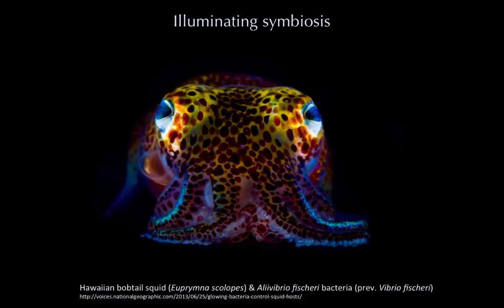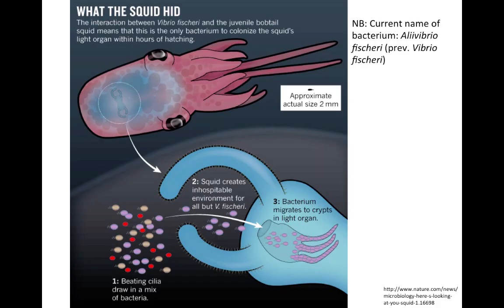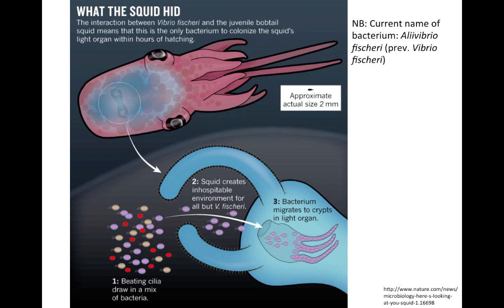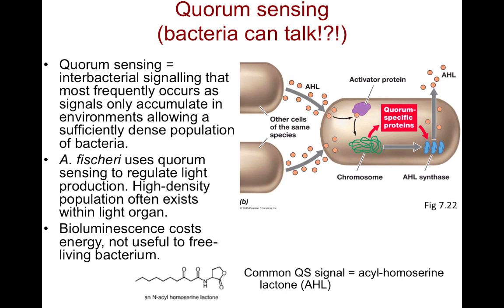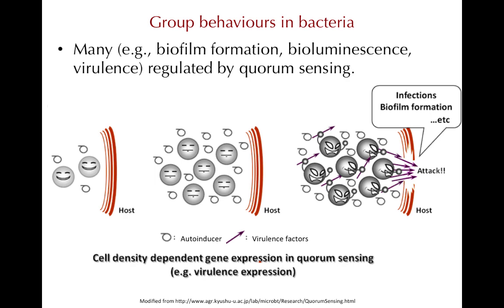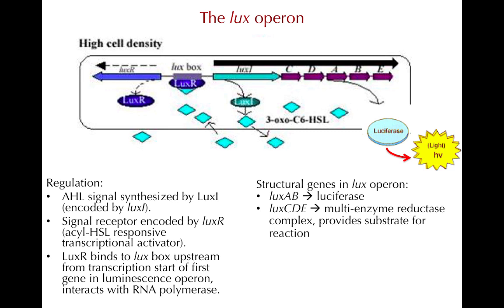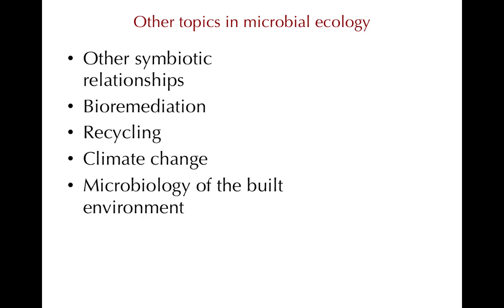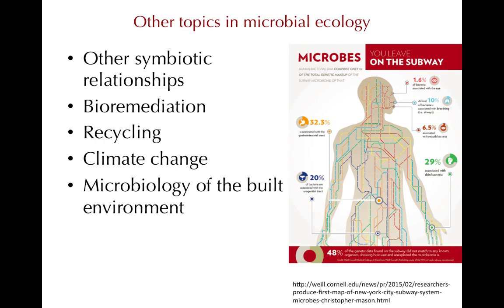Microbial ecology part 3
A very cute mutualistic symbiosis .